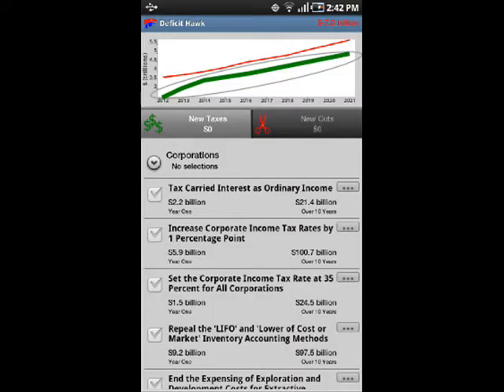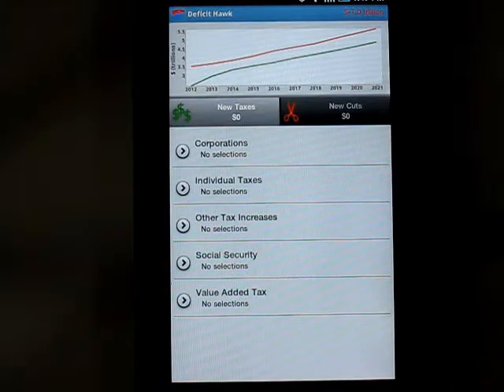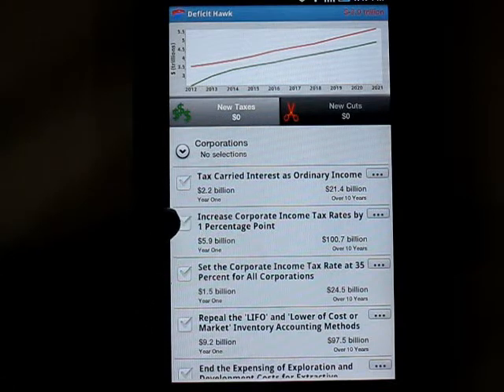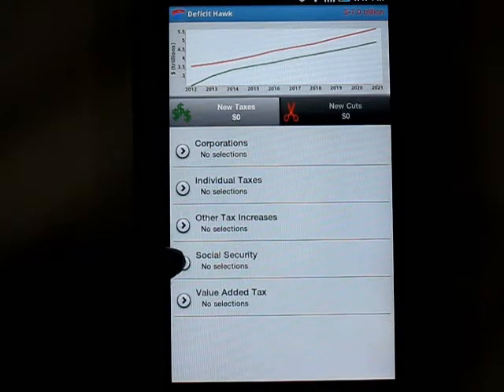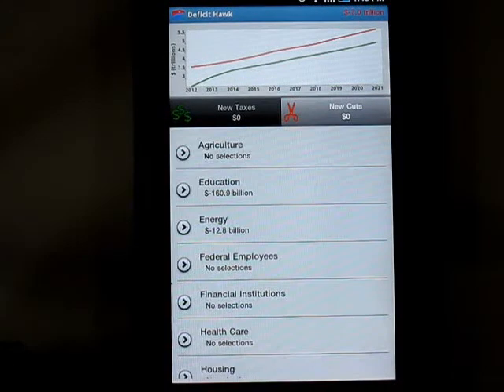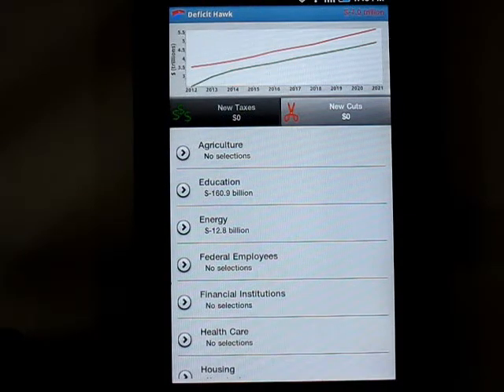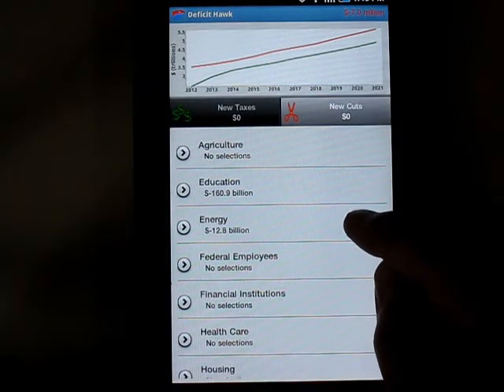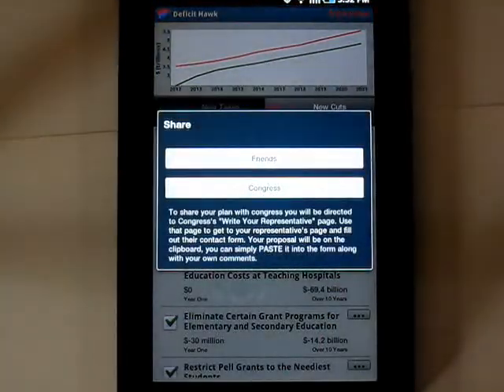Deficit Hawk Lets you Tackle the Budget Deficit on Your Phone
Fix the federal budget deficit with Deficit Hawk, a new Android app from HolyHog Software, LLC.  Choose from over 100 spending cuts and tax increases to try to balance the budget.  The data is from the Congressional Budget Office (CBO).  This is intended to be non-partisan and educational.